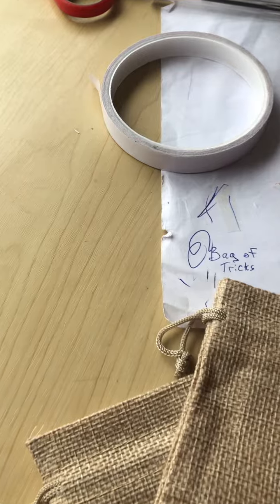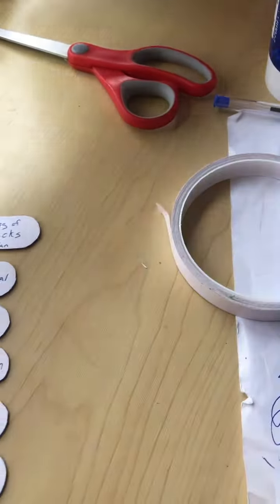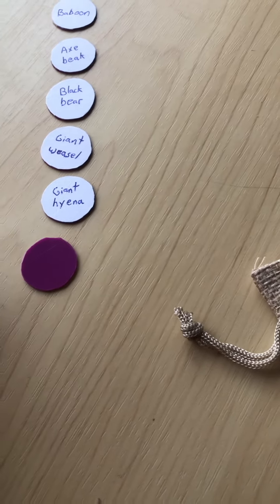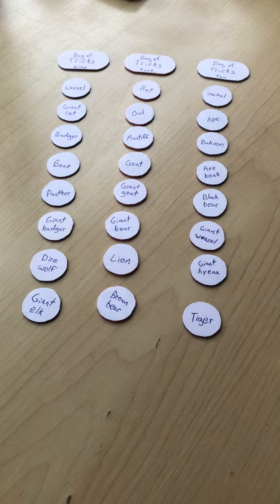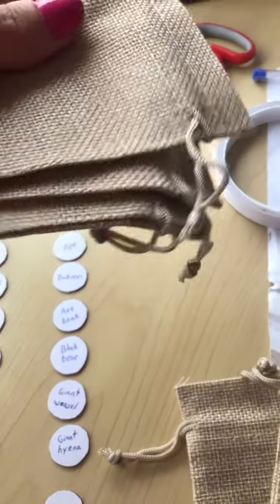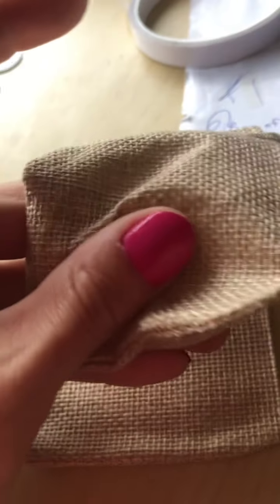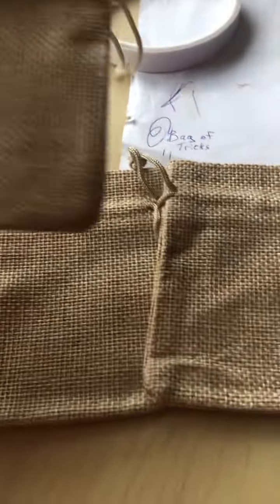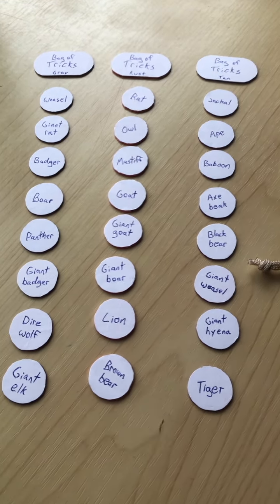Song-a-day 2263 - A one day project (July 15, 2024)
Oohh, so minor detour in the art department (as my adhd is wont to do), a quick little one-day build (two day for the bag of beans, I’ll print off the instructions for that next I run to Ryman, also I need pinto beans to write a number on them coat with topcoat), the various Bags of Tricks from d&d! So, we cut out a whole pile of circles, we’re colouring some jute bags, and knocking this project out of the park here. And then sewing, probably still today after this!